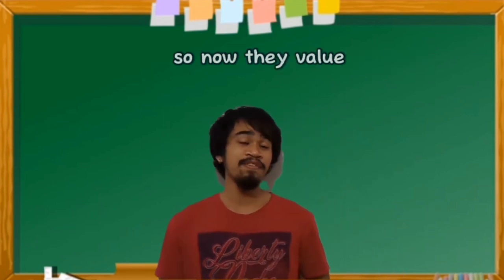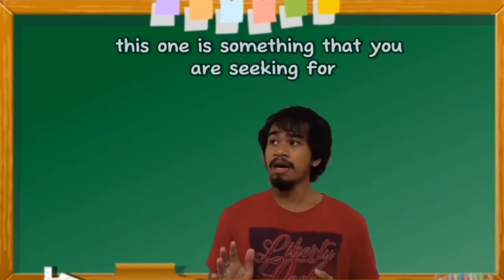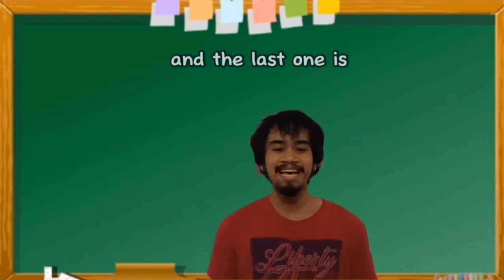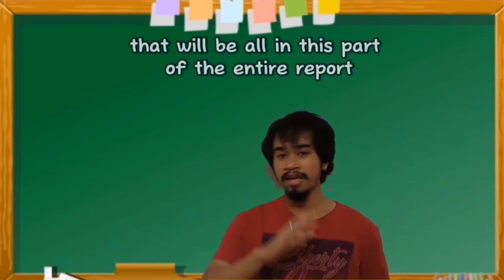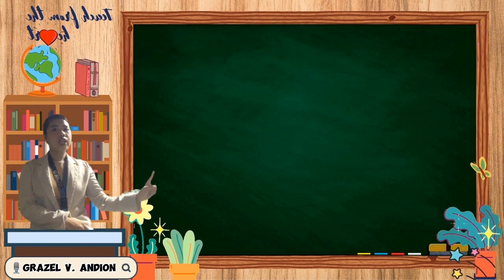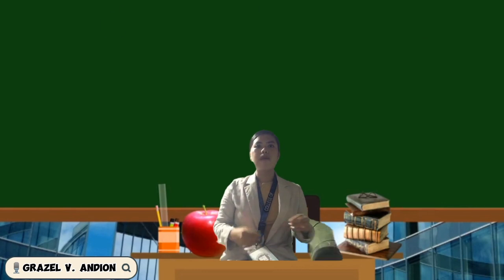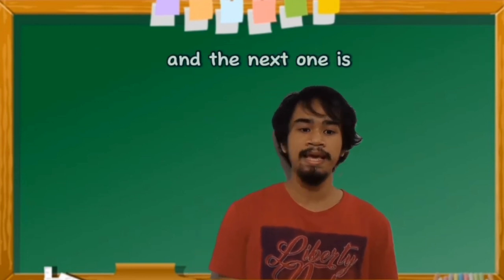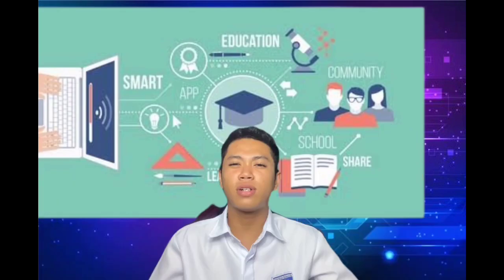PED 128 - LESSON 7 ( EVALUATING EDUCATIONAL TECHNOLOGY)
PED 128 - Technology for Teaching and Learning 2

LESSON 7 - EVALUATING EDUCATIONAL TECHNOLOGY

Reporters:

ANDION, GRAZEL
JIMENEZ, JERIC
PAJERMO, STEVEN PAUL
VILLEZA, NANCY EMMANUEL